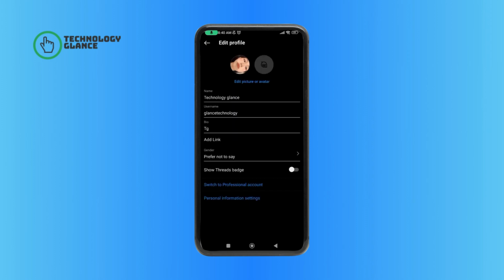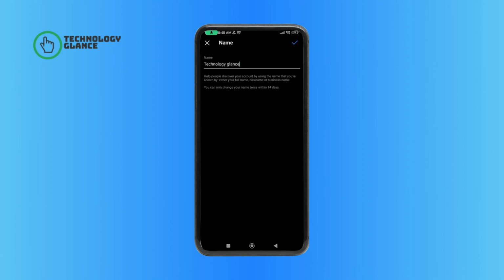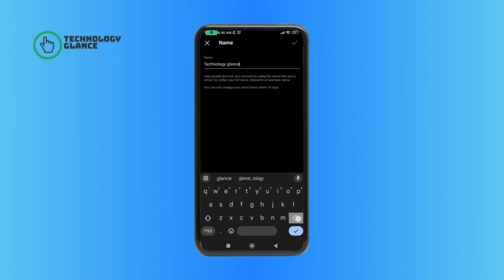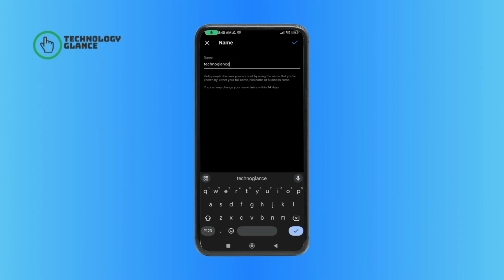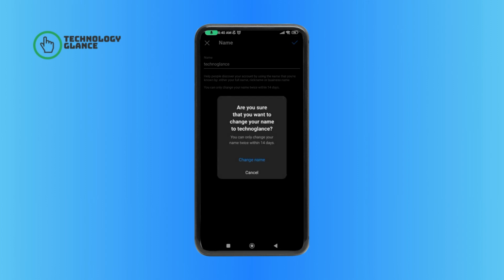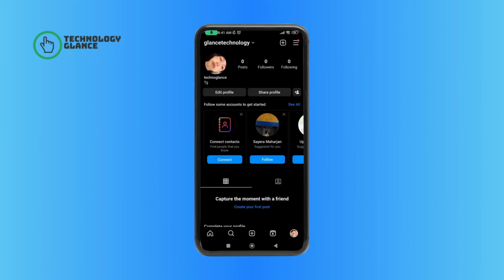How to Change Name on Instagram? | Technology Glance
Personalize your Instagram profile effortlessly with our tutorial on "How to Change Name on Instagram." Your name reflects your identity, and we'll guide you through the steps to update it seamlessly. Watch now and make your Instagram presence uniquely yours!